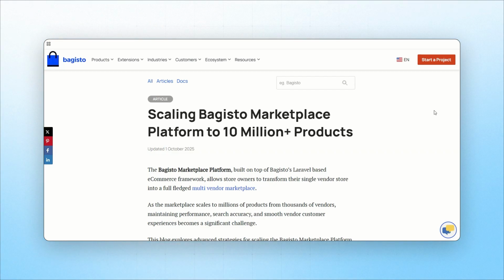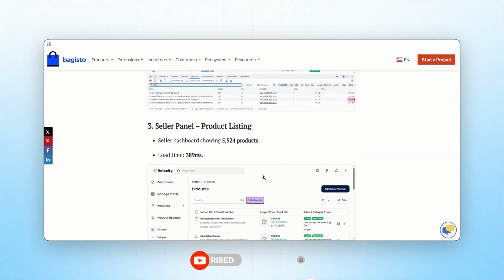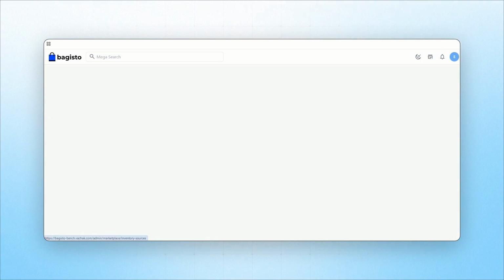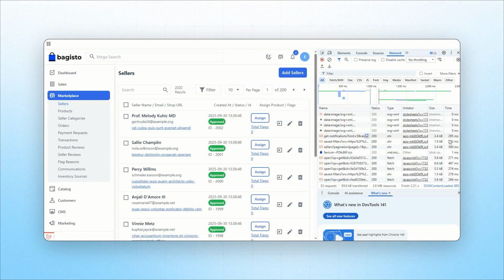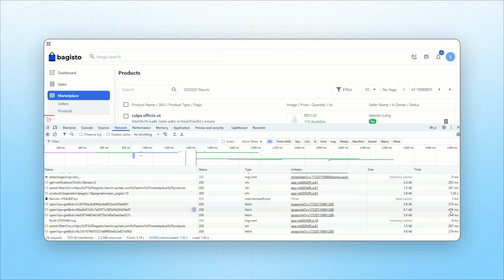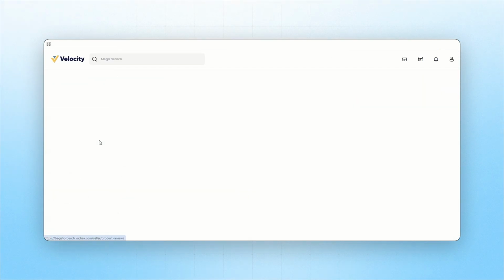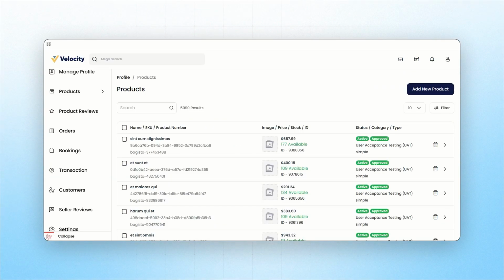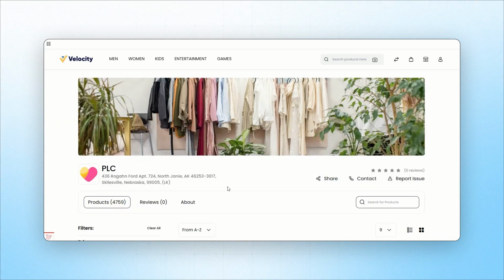Scaling Bagisto Marketplace for 10 Million Product SKUs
🚀 Scaling Bagisto Marketplace Platform to 10 Million+ Products

In this video, we dive deep into how the Bagisto Marketplace Platform, built on top of Bagisto’s Laravel-based eCommerce framework, can efficiently scale to handle 10 million+ products and thousands of vendors — without compromising performance, search accuracy, or user experience.

🔍 What You’ll Learn:

Advanced scaling strategies for large marketplaces

Handling database load and optimizing query performance

Improving search accuracy with Elasticsearch

Using caching and indexing for better product discovery

Techniques to ensure smooth vendor and customer experiences

💡 Key Takeaways:
Learn how to build a future-ready multi-vendor marketplace that supports massive growth, handles high data volume efficiently, and delivers a seamless shopping experience for customers and vendors alike.

👉 If you’re planning to scale your marketplace to millions of SKUs, this guide will help you design a solid foundation for performance and reliability.

Timestamps:
0:00 - 0:15 Intro
0:16 - 2:17 Bagisto Marketlace for 10 Million Product SKUs
2:18 - 2:31 Outro